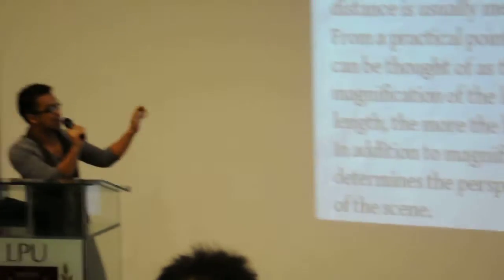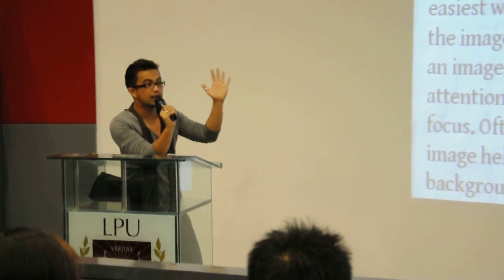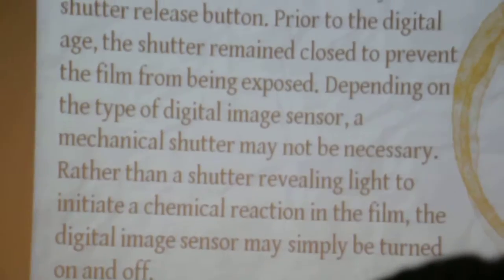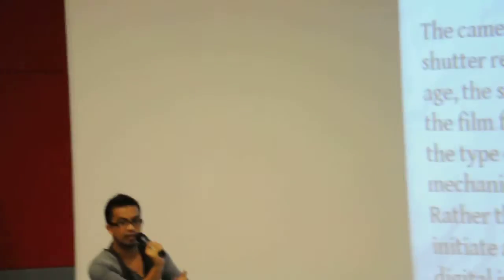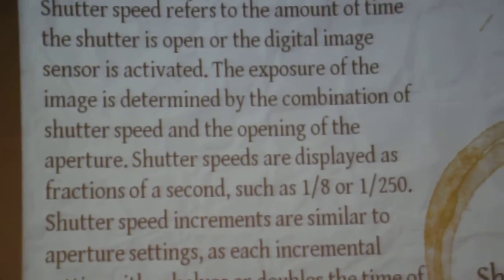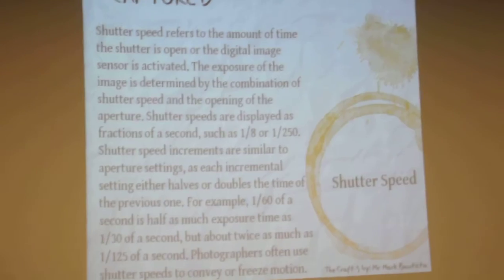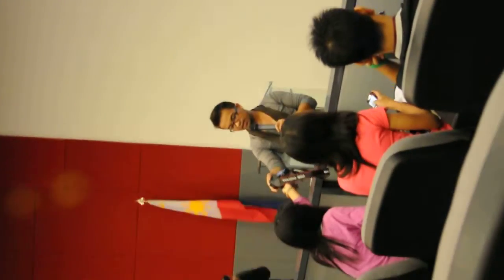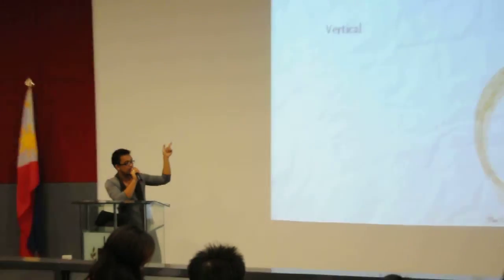[2 of 6] Basic Photography Tutorial "Captured"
The Works of Sir Mark Bautista at LPU-Cavite